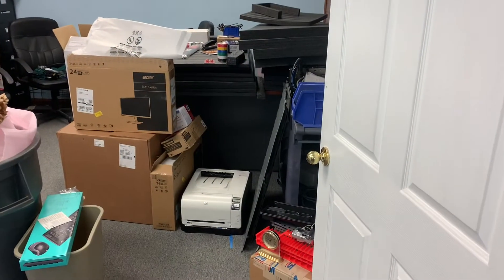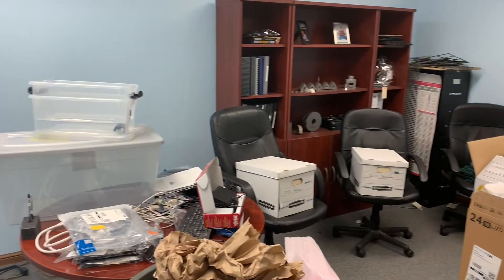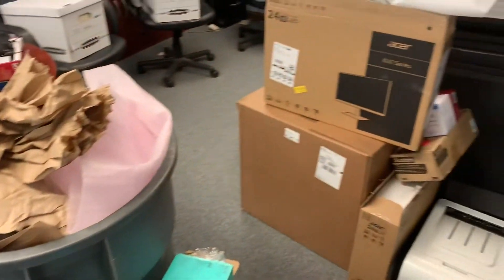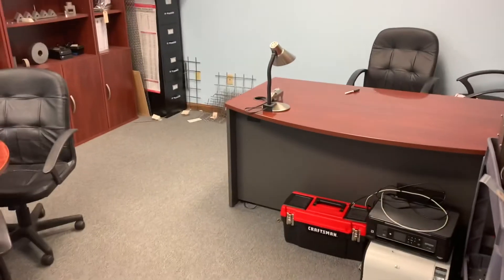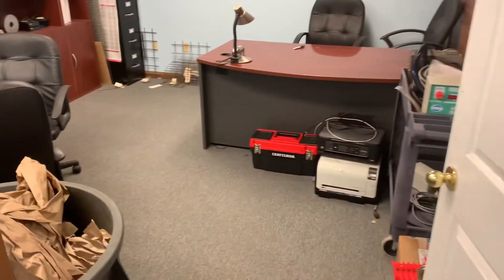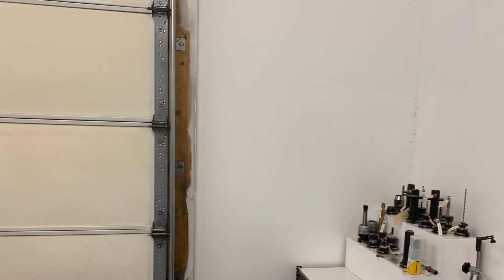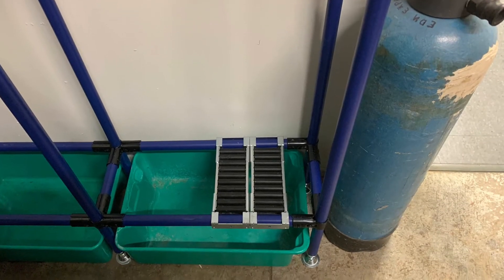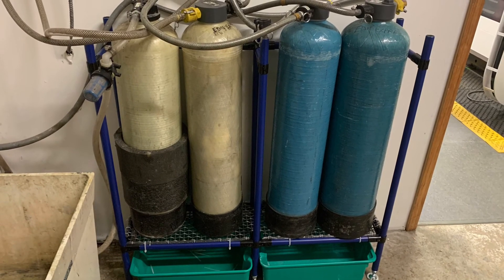2 Second Lean cleaning the clutter room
Sometimes you just have to clean the clutter room.